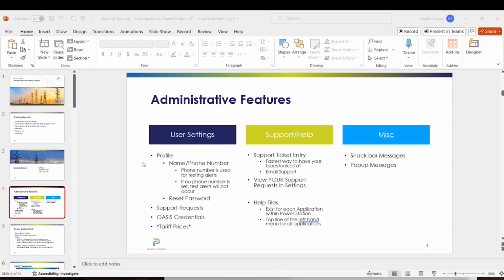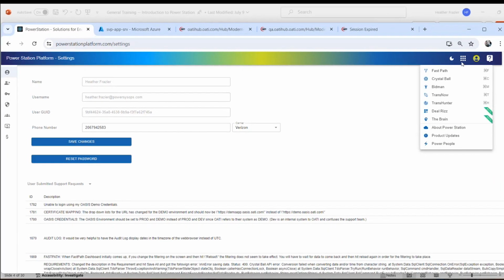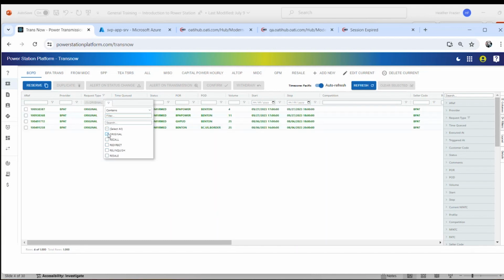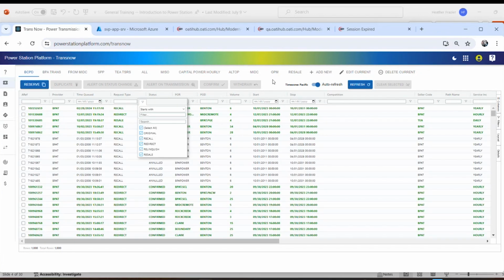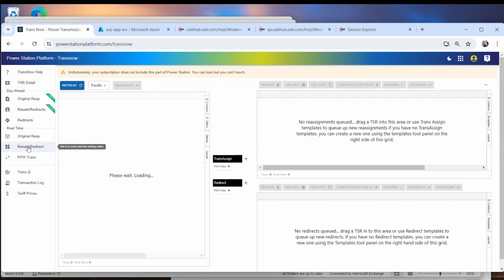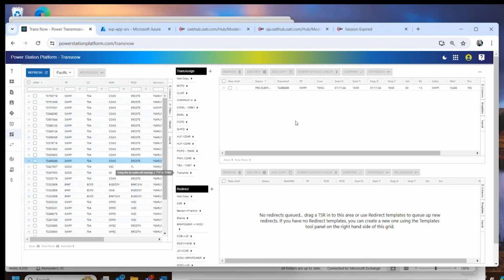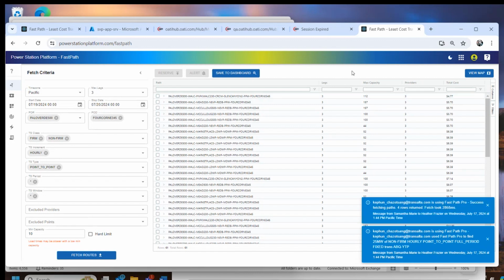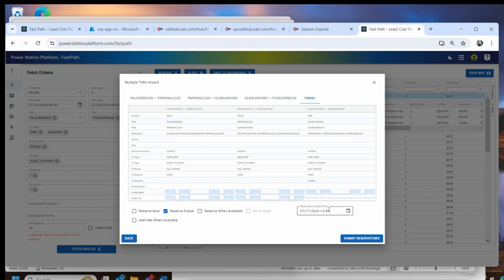OASIS Demo Environment Training Session 1 w/Heather Frazier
OASIS Demo Environment Training Session 1

To get started with Power Station Platform you need to have a paid subscription.